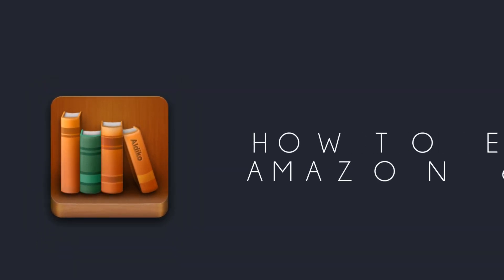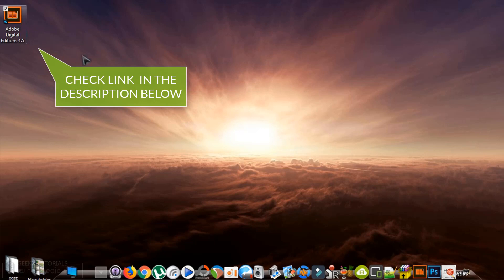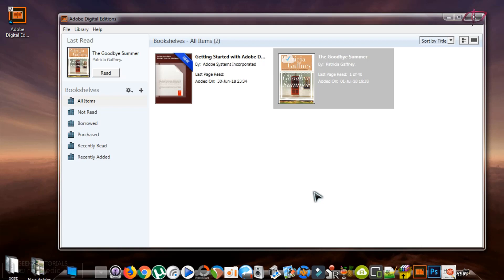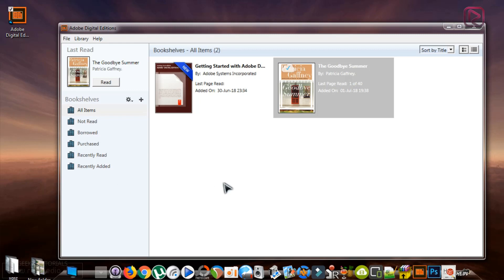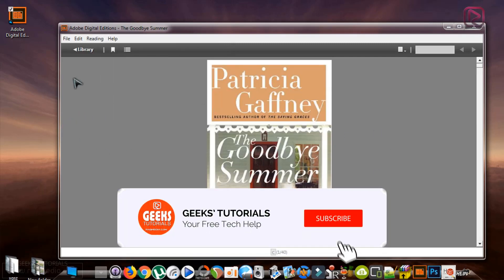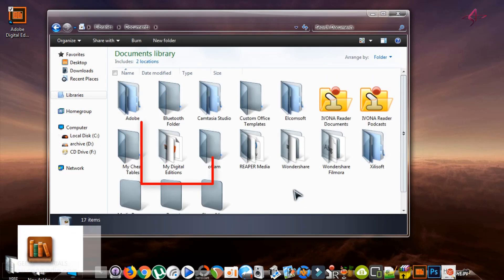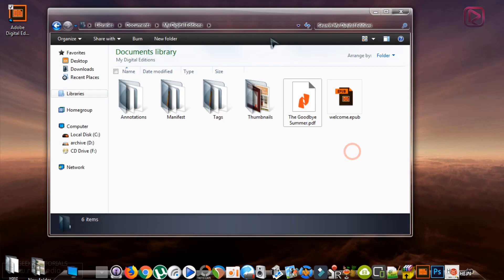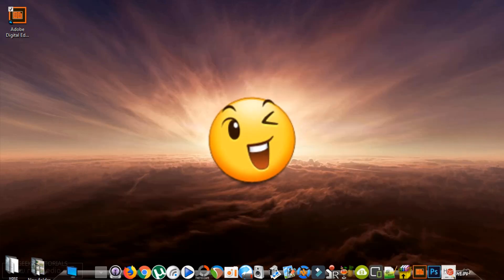How To Convert Kindle Books to PDF Easy & Fast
In this tutorial, we're going to learn how to convert Kindle books to PDF books on Amazon. how to open digital edition books to pdf.